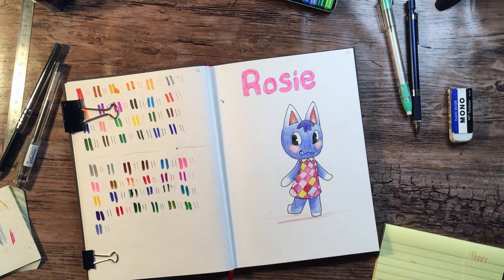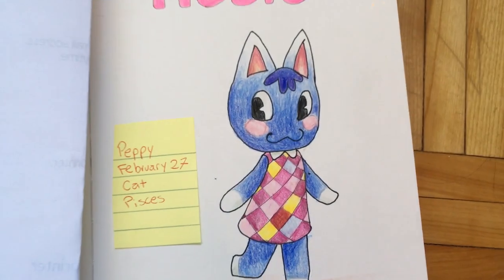Drawing My Animal Crossing Villagesr: Rosie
How are you enjoying this series so far? :D

Time: ~40m
Tools: Colour Pencils and Sketchbook
To Record: DaVinci Resolve, GarageBand